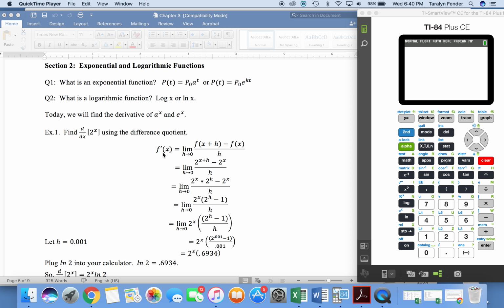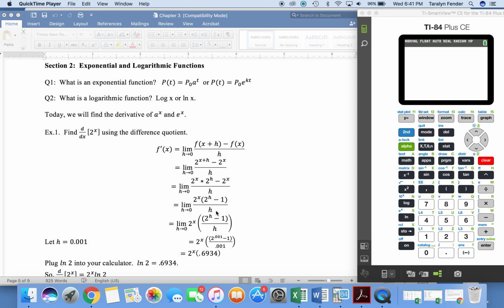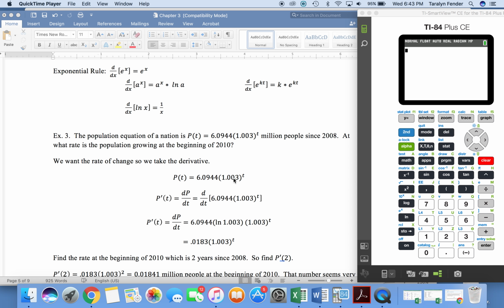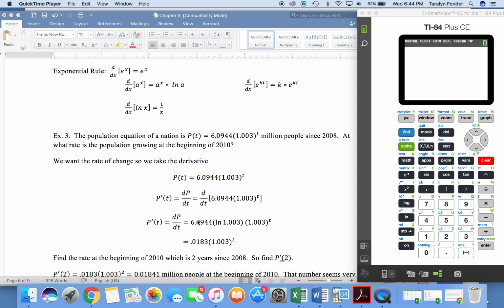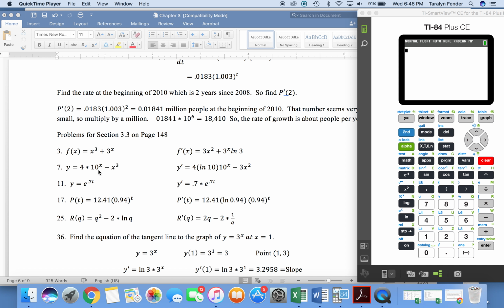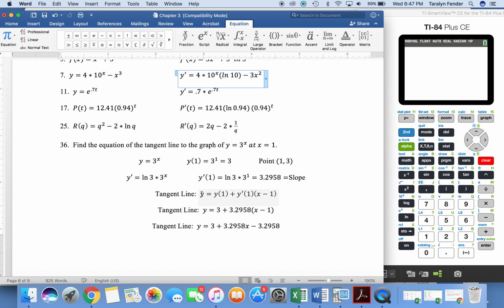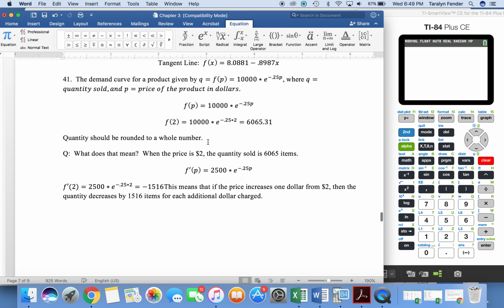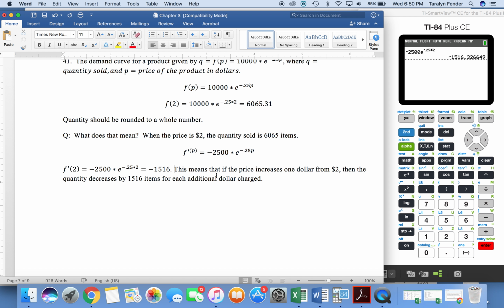Exponential and Logarithmic Derivatives